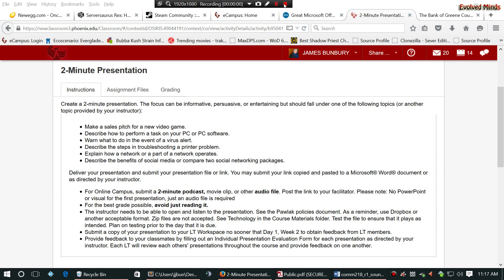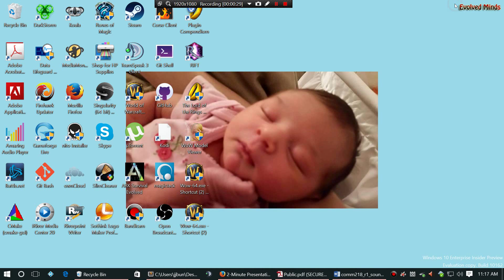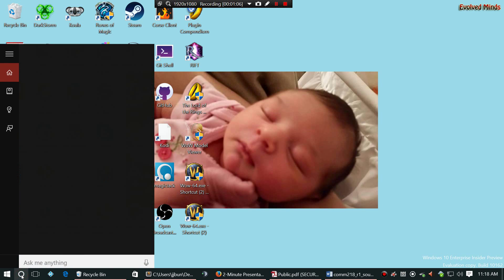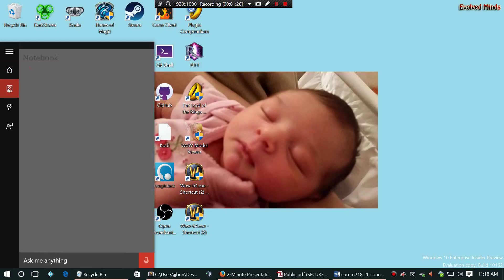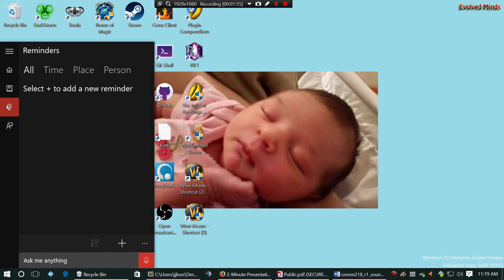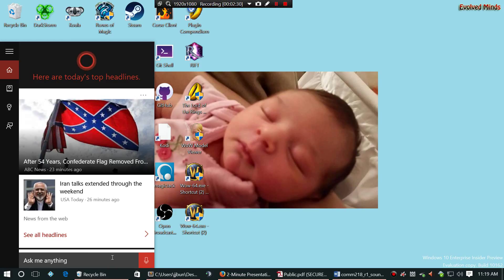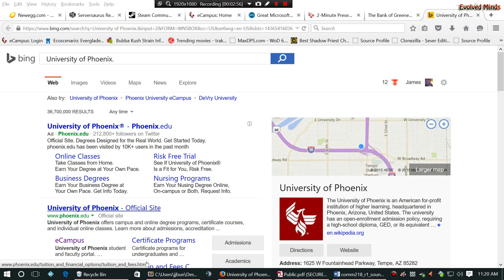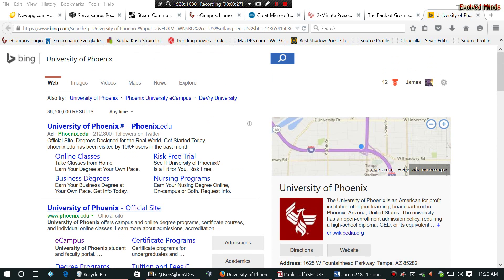Microsoft Windows 10 Cortina Demo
Demoing how to use Cortina search in Microsoft Windows 10